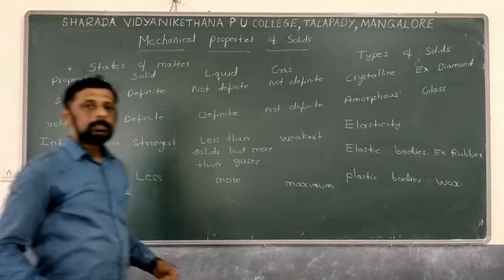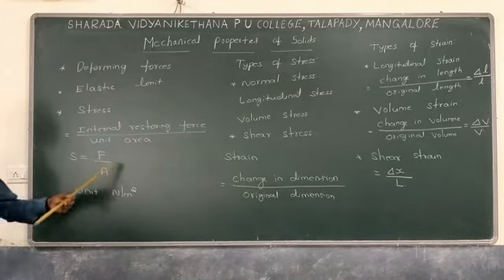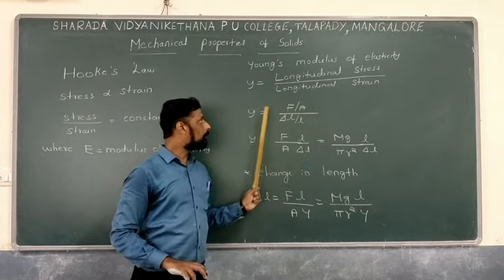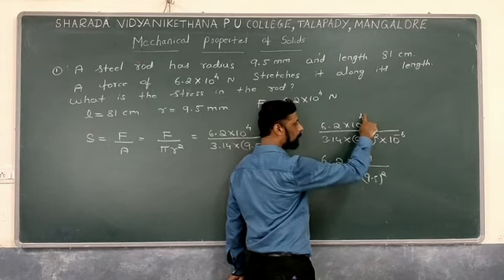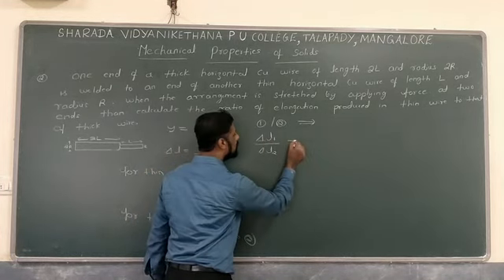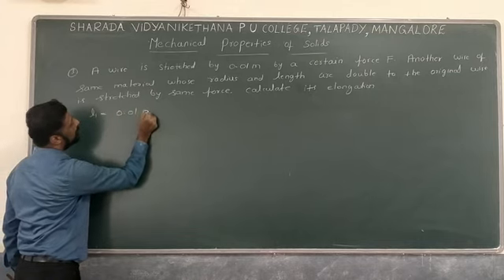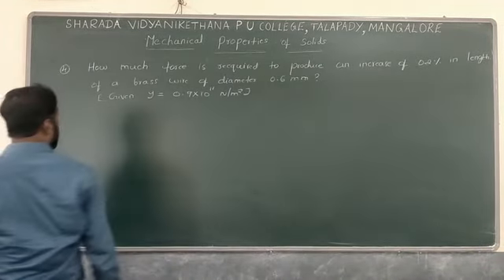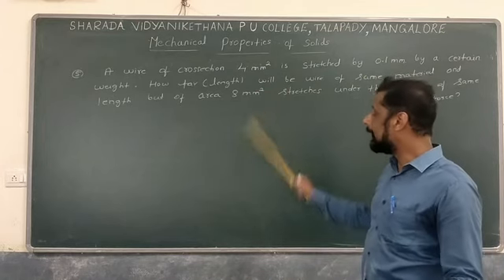Chapter-8 Mechanical properties of solids part 1 by Mr.Shrisha